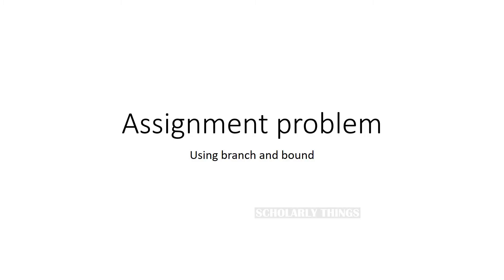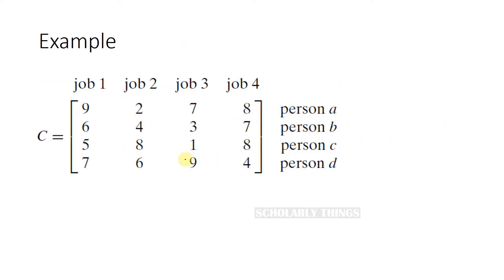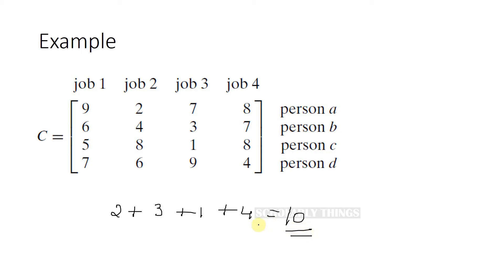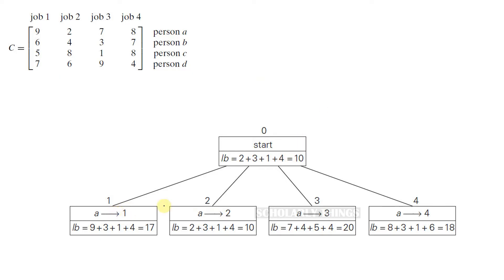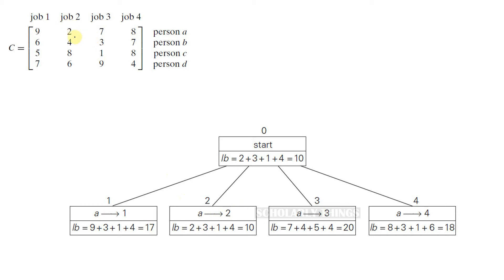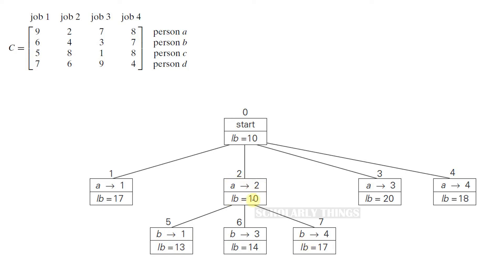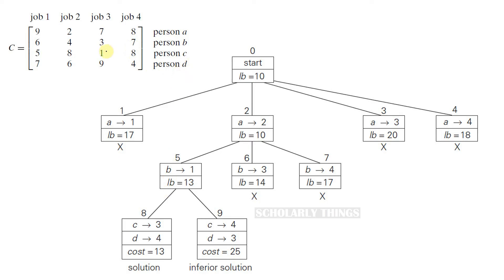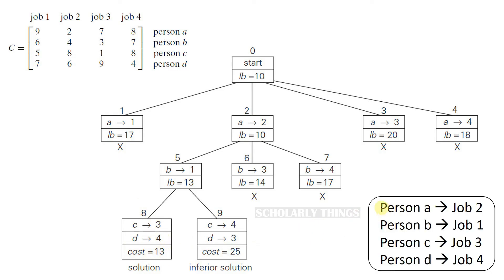Assignment problem | Branch and bound | Scholarly things